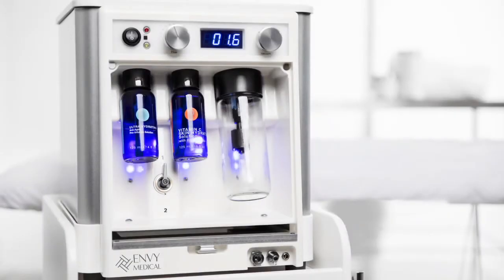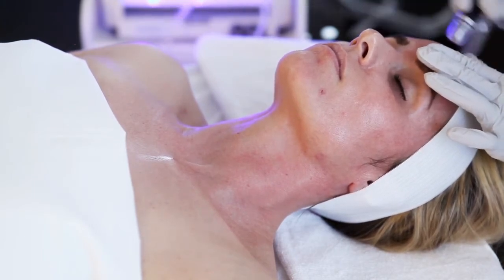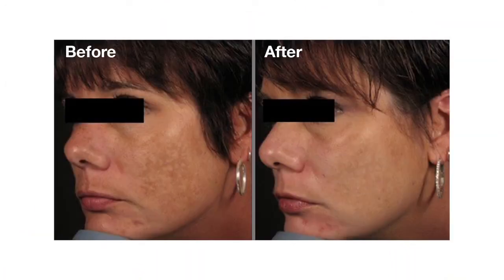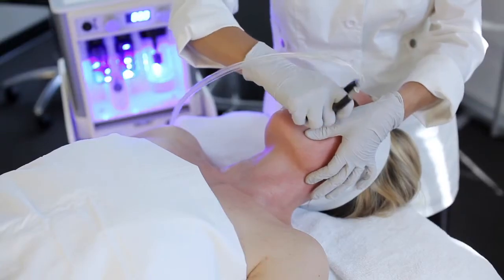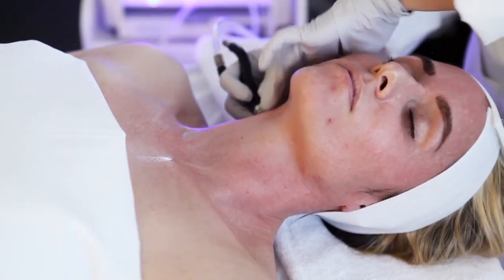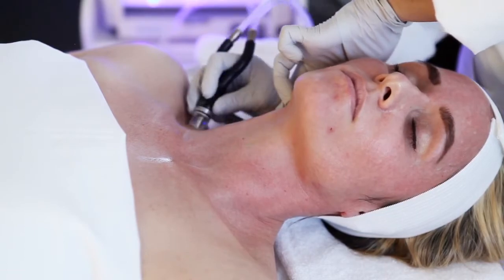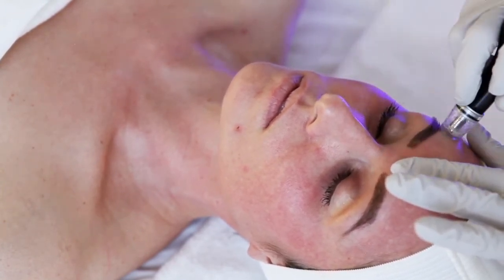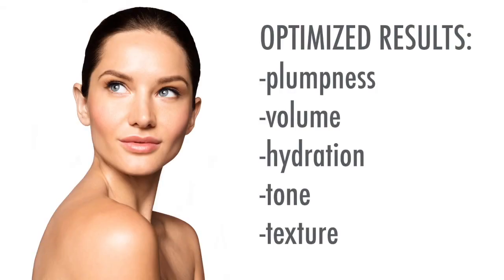DERMALINFUSION - Unic Impotator & Distribuitor România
DERMALINFUSION este singurul tratament pentru față și corp, care acționează delicat asupra pielii, exfoliază celulele deteriorate și livrează o infuzie de săruri, profesionale pentru a trata a gamă largă de afecțiuni ale pielii, precum

🔘 Hiperpigmentări post-operatorii
🔘 Melasmă
🔘 Lentigo
🔘 Acnee și cicatrici postacneice
🔘 Linii și riduri fine
🔘 Pori măriți, ten gras
🔘 Ten deshidratat
🔘 Texturi neuniforme
🔘 Piele aspră

Secretul tehnologiei se bazează pe 3 acțiuni simultane:
🔹 EXFOLIERE - Celulele moarte sunt îndepărtate delicat
🔹 EXTRACȚIE - Curățare profundă a pielii, inclusiv în interiorul porilor
🔹 INFUZARE - O infuzie adâncă de săruri și vitamine

✅ Medical Estetic Line
🤝 Partener Oficial
🇷🇴 Unic Importator România